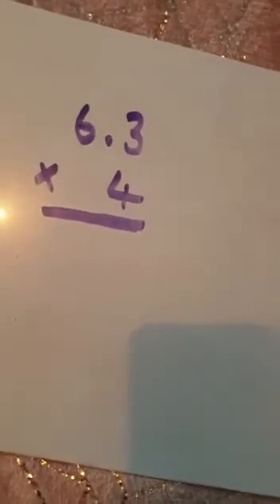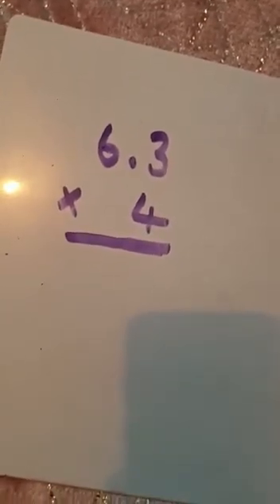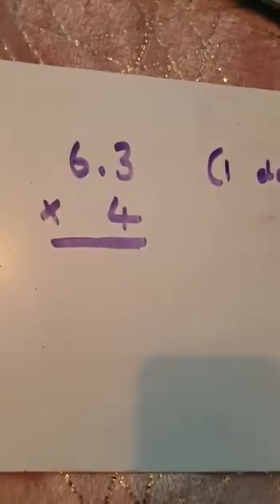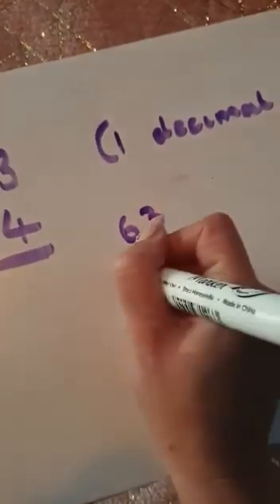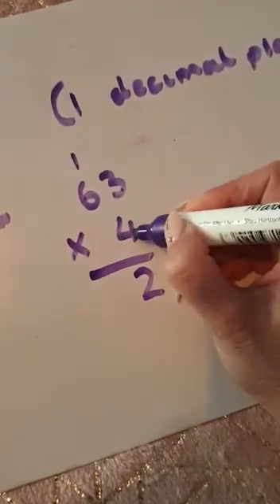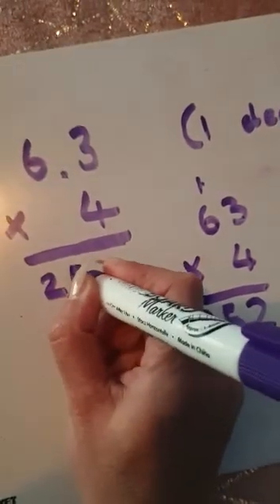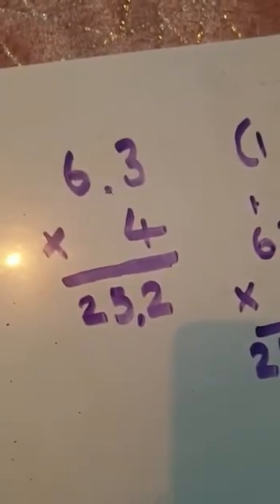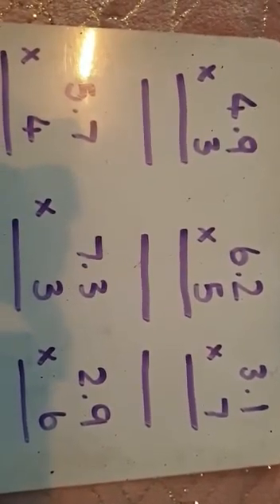Multiplying with a decimal (Yr 6) - Pantside Primary School